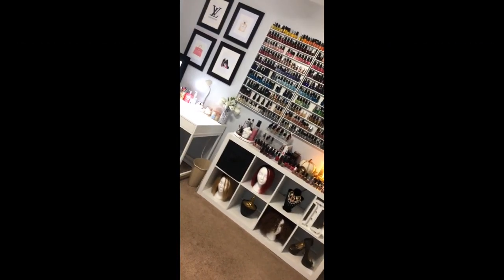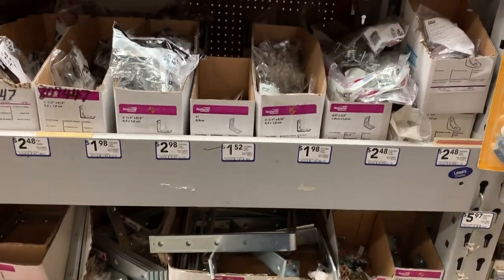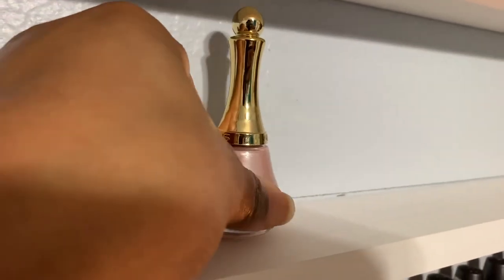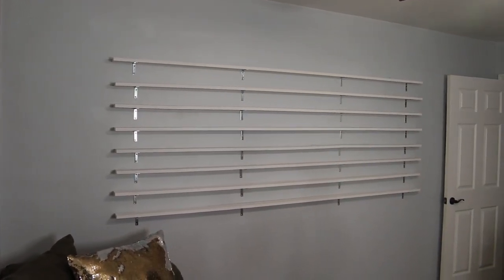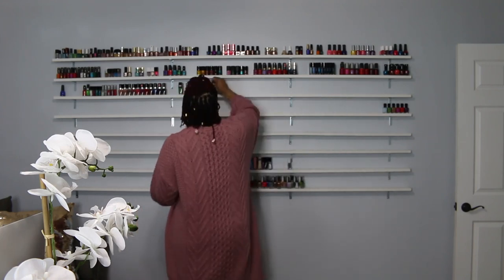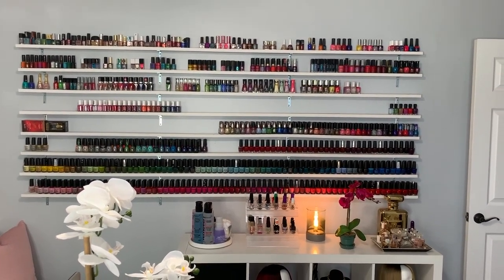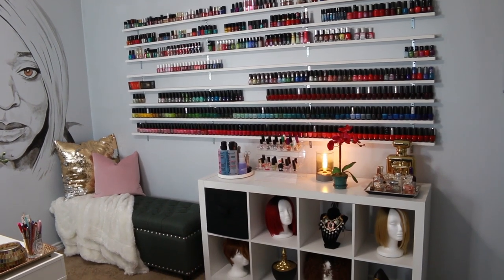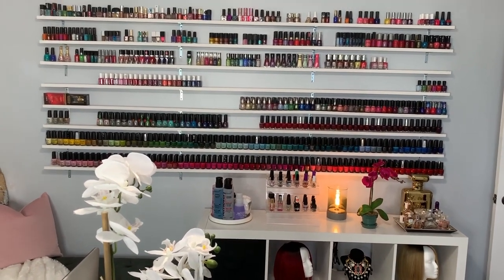DIY Nail Polish Wall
Hey y'all..

Here is my new nail polish wall that my dad and I recently built. I love this space so much more now. I'm glad I finally did it!!
If you have any questions about the products or anything else about these shelves, don't hesitate to ask!! 😊

◆ 8 Shelves: 1"x3"x8' ($4.98 each)

◆ 32 Corner Braces, or 8 packs: 2 1/2"x5/8" ($2.98 per pack)

◆ Drywall Anchors, 50 pk: holds up to 50lbs ($9.99)

O N  M Y  N A I L S:
OPI "Kanpai OPI"

O N  M Y  L I P S:
N/A

O T H E R  I N F O:
Camera: Canon 70D
Lens: Canon EF-S 18-55mm
Editing: FCPX
Lighting: AW Pro 19' Ringlight from Amazon